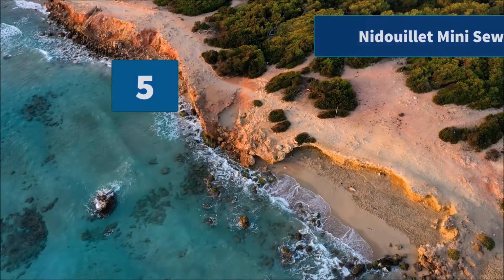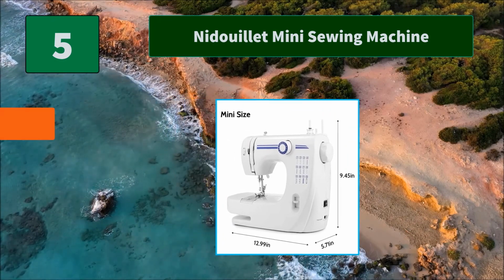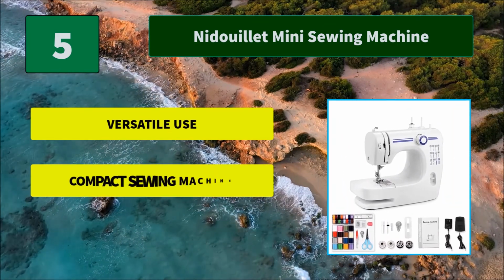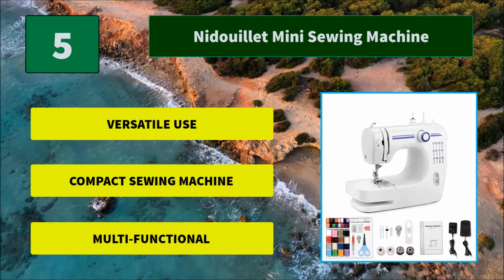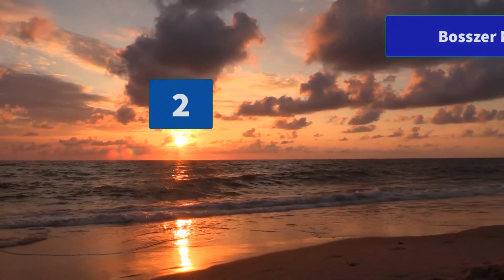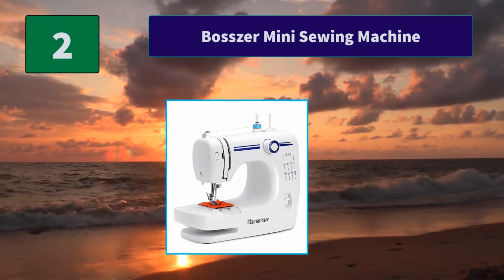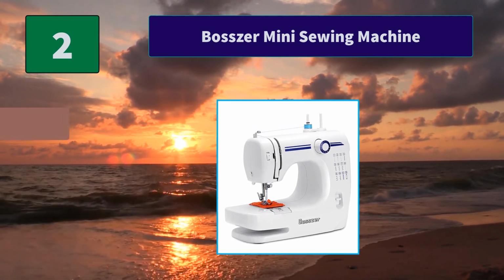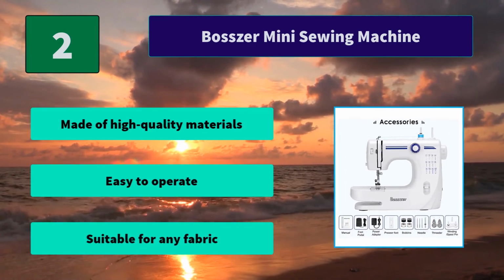▶️Sewing machine: Top 5 Best Sewing machine For 2021 - [ Buying Guide ]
✅ To save you both time and money, we’ve chosen some of the Best Sewing machine.

Here are our Best Sewing machine Reviews For 2021 that we offer for you today. Check out each item and compare the features included, to helping you make the best purchasing decision worth your money.
KPCB Mini Sewing Machine with Upgraded Eco-Friendly Material
Bosszer Mini Sewing Machine
Janome Arctic Crystal Easy-to-Use Sewing Machine
Kylinton Sewing Machine for Beginners Mini Sewing Machine
Nidouillet Mini Sewing Machine

To save you the hassle, we took the initiative to thoroughly research and compile to you this review of the best of Sewing machine the market has in store for you at this point in time.

So It's a Perfect Time for buying your first Sewing machine now.